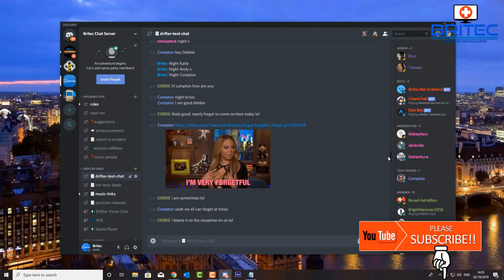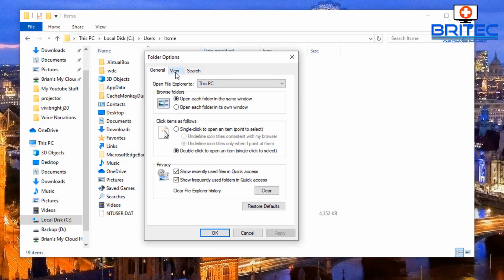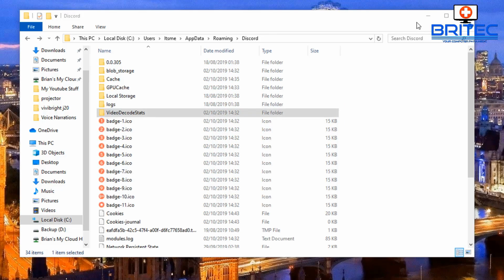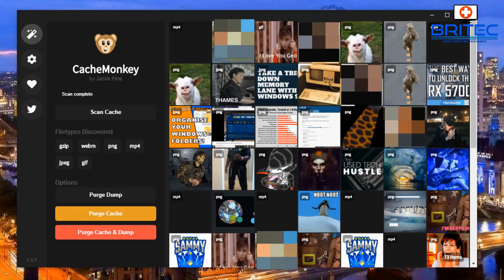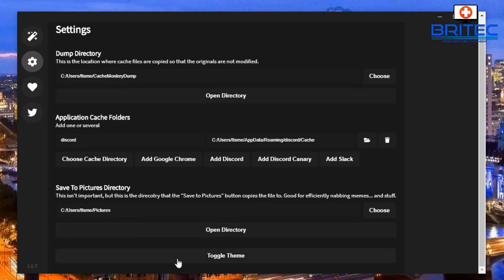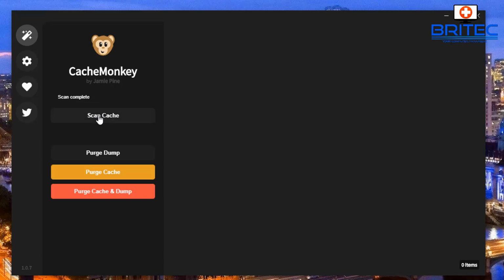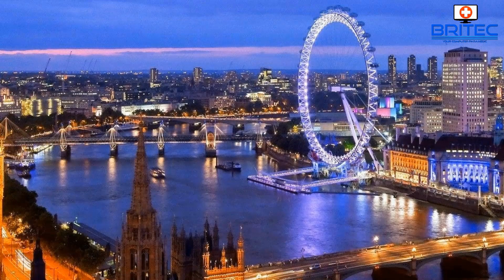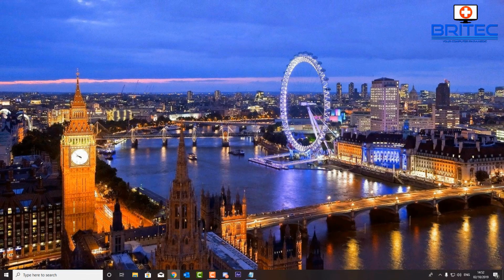How to DELETE Discord Image Cache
A lot of people probably don't know that deleted discord Images are saved in your discord cache folder. All the images posted on discord are store on discord server, even after deleted and also stored on the PC of everyone in that channel at the time of it being posted. Its good practice to delete these images. Now some discord server channels are not as strict on whats is posted on the discord server. If you are caught posting such content, you will be instantly banned.

Are you curious what images are posted on your server? well these images are encrypted by discord and you will need cache monkey to view and delete these images.